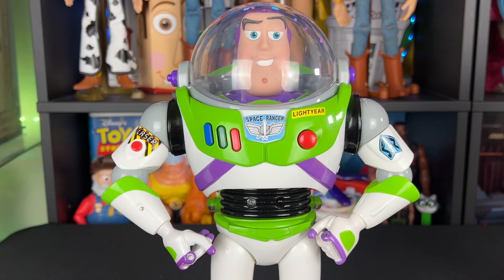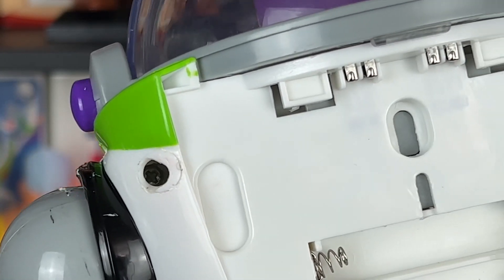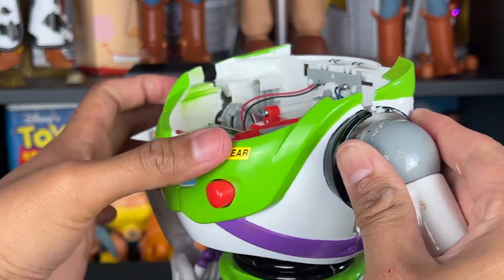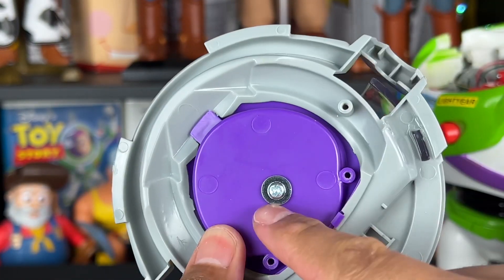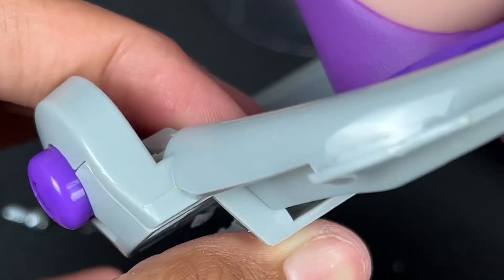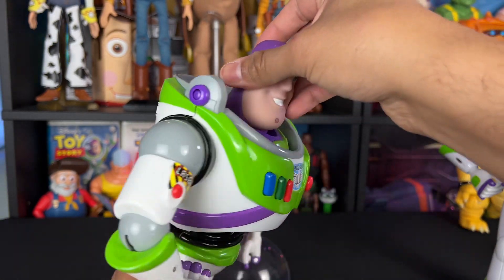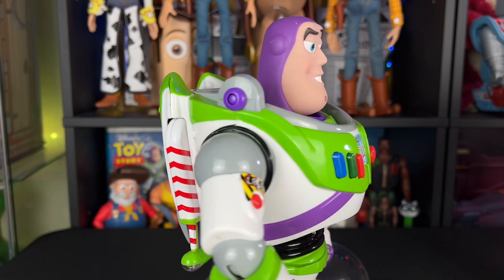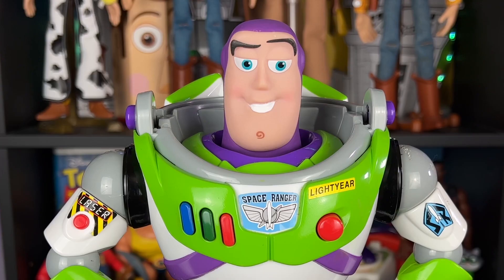How To Remove A Disney Store Buzz Lightyear Helmet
SEND TodayIGrewUP FAN MAIL TO:

Redlands, CA
92375
United States